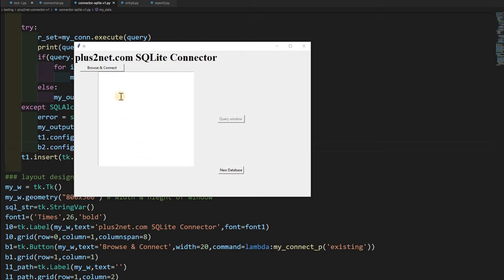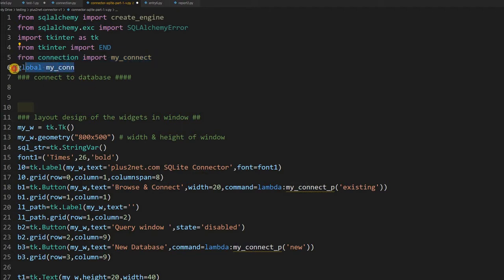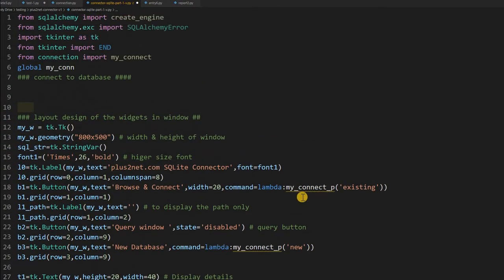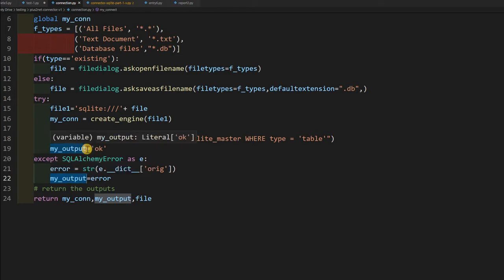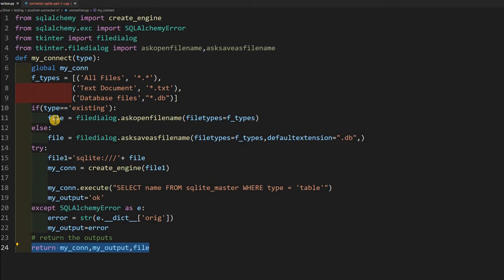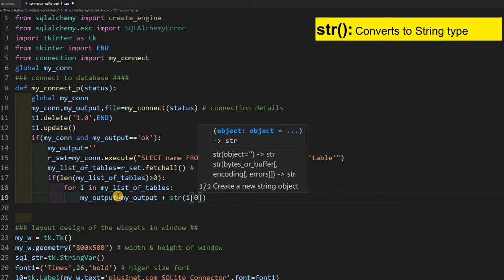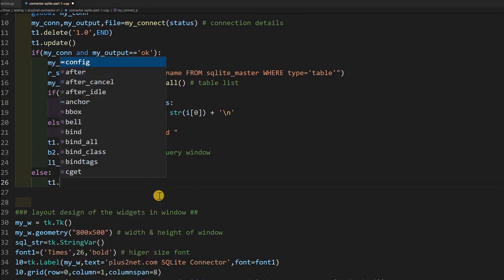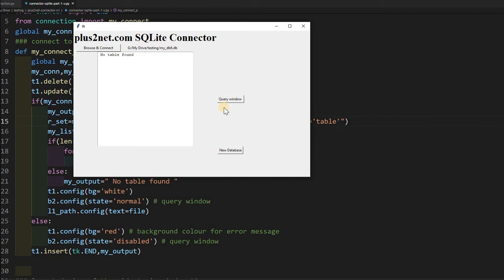SQLite connector to create and manage database with error reporting using Python Tkinter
We will create the SQLite database connection by using file browser where user will select the Database file (SQLite is a file based database) and display all the tables inside the database.
If a wrong file (which is not a SQLite database) is selected then error message will be displayed.
We can use the file dialog to create a new SQLite database by using asksaveasfilename
askopenfilename